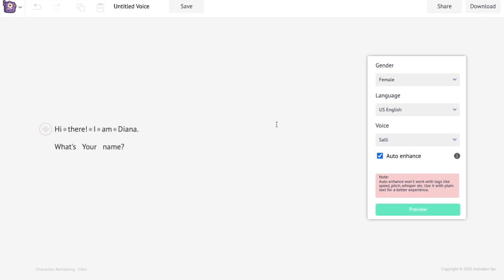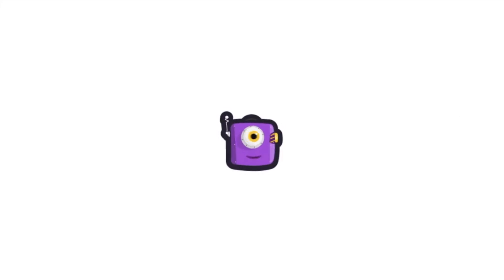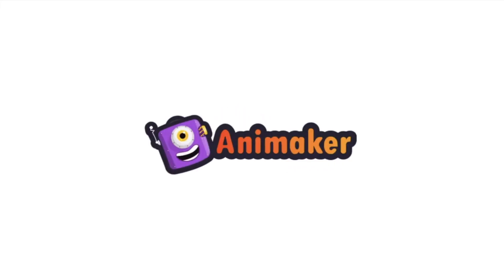Animaker Voice 2.0 Tutorial | Best Text To Speech Software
Are you tired of Text to speech software that sounds super artificial and robotic?
Worry no more. Animaker Voice is here to help you create Human-Like voiceovers with just a few clicks.

Powered by Artificial Intelligence, you can now create human-like voiceovers like never before. This tutorial explains how to use Animaker voice to create realistic human-like voiceovers directly from the text!

Timestamp:

00:00 - Introducing Animaker Deck
0:25 - Adding text
0:35 - Selecting Language, Voice, and Gender
0:55 - Emphasizing words
1:10 - Adding breath and pauses between words
1:25 - Controlling Speed, Pitch, and Volume
1:40 - Auto-enhance option
1:55 - Downloading the Audio